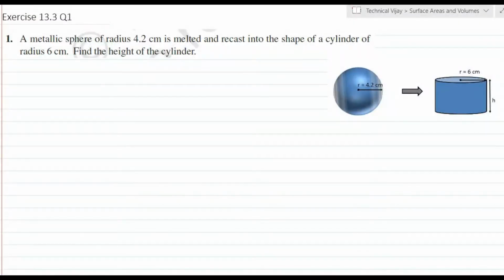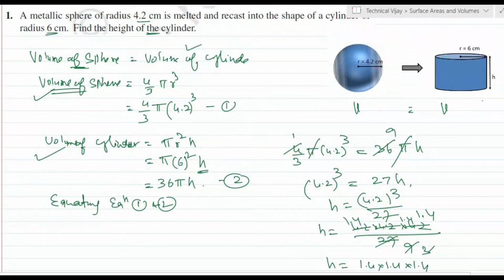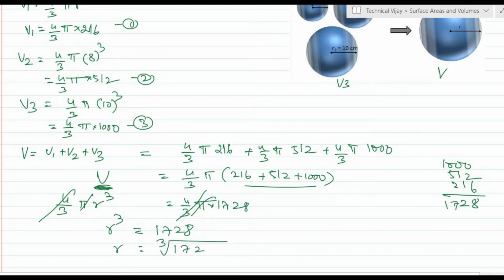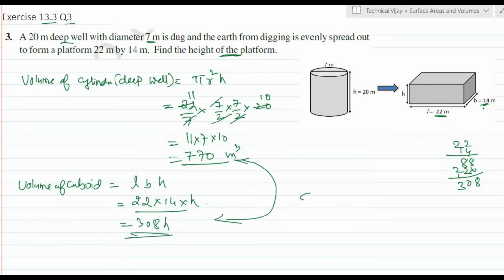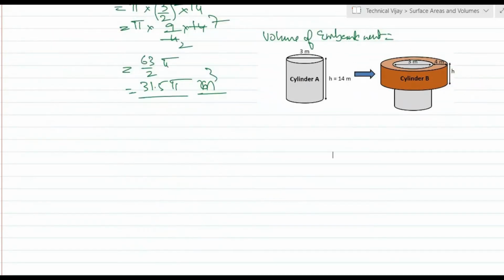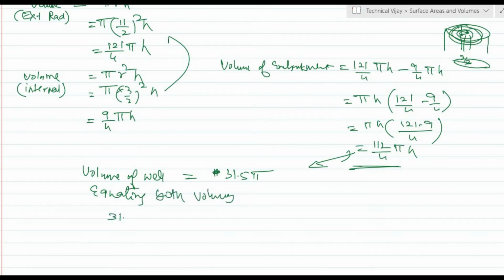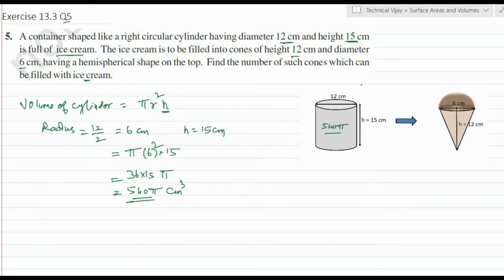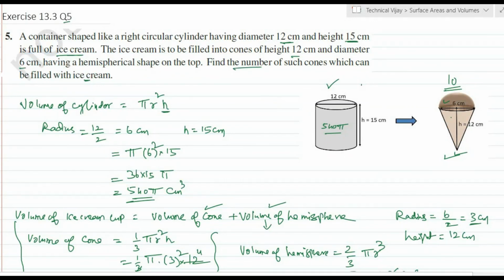Chapter 13 Ex 13.3 Q1 to Q5 Surface Areas and Volumes Class 10 Maths NCERT in EnglishTechnical Vijay